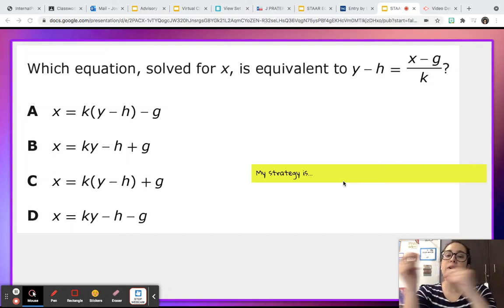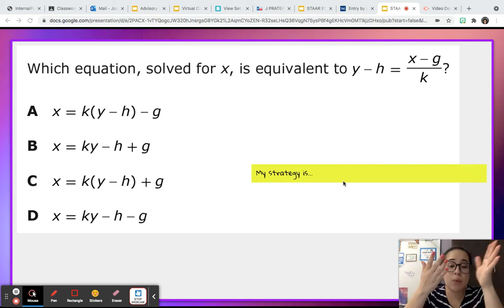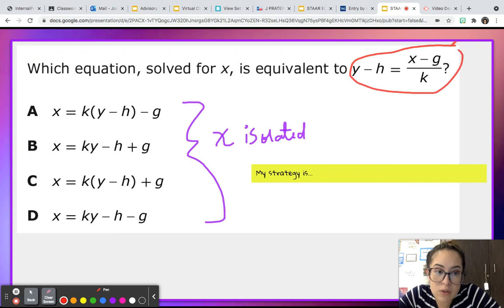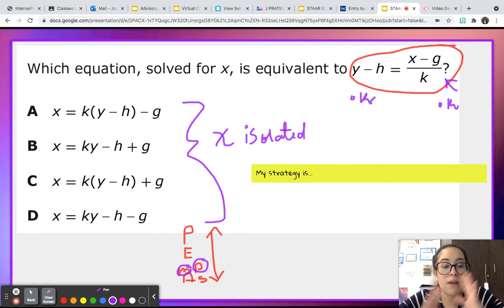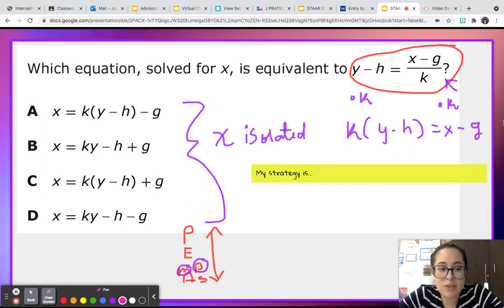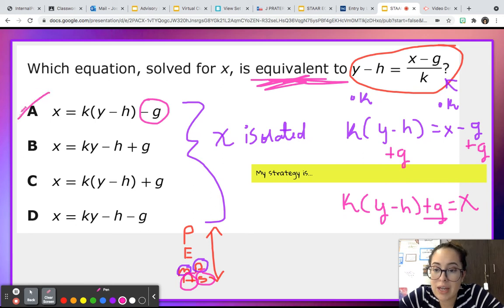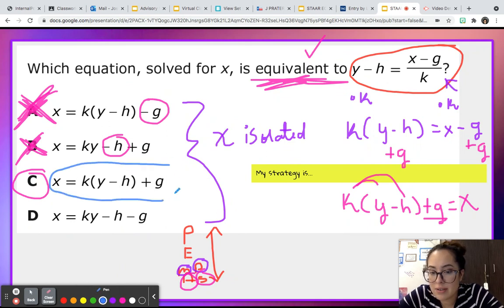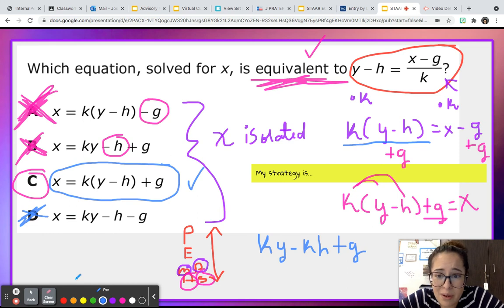Section 2 Q2